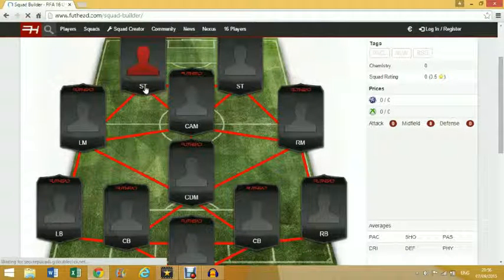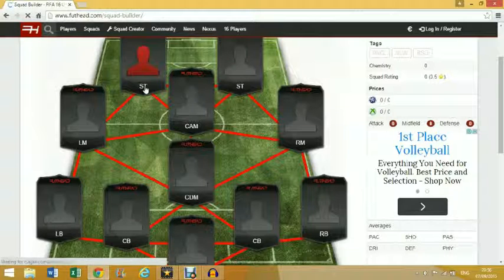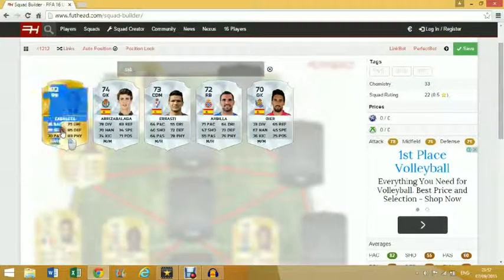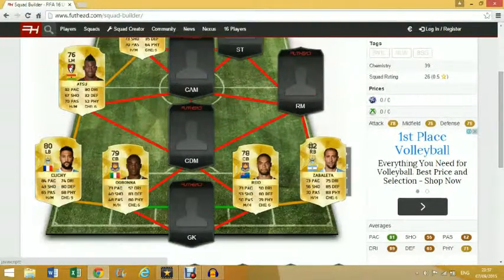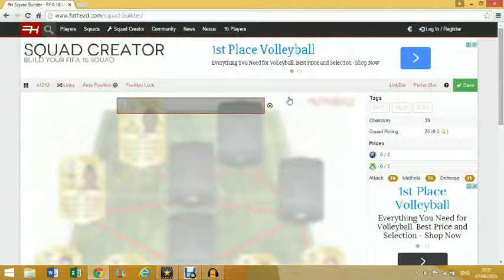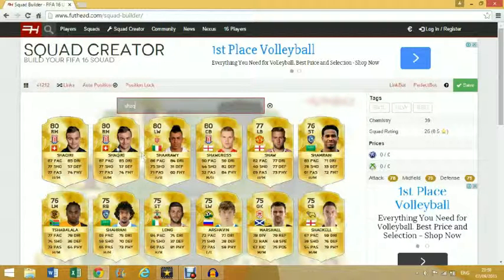BPL SQUAD BUILDER! - Fifa 16 Ultimate Team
if you liked the video like and sub